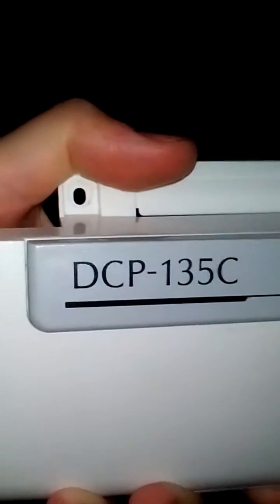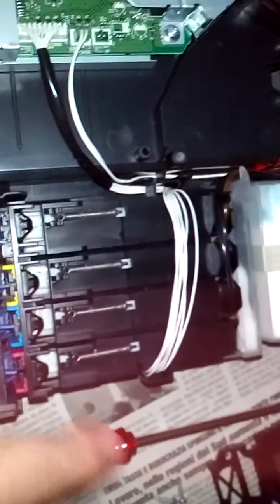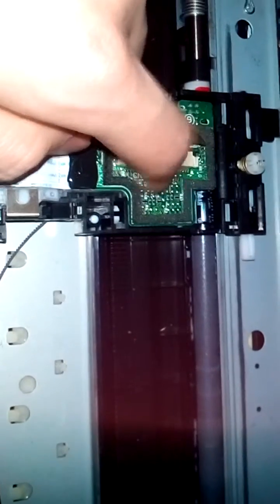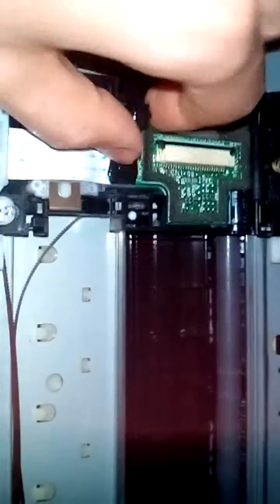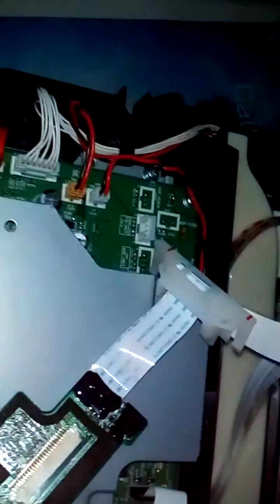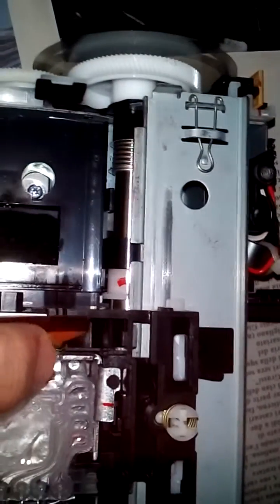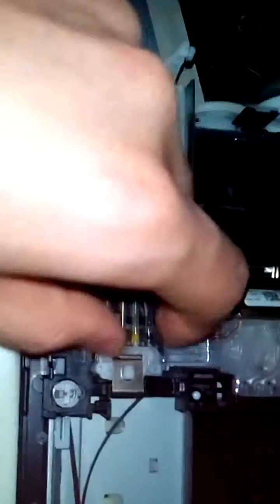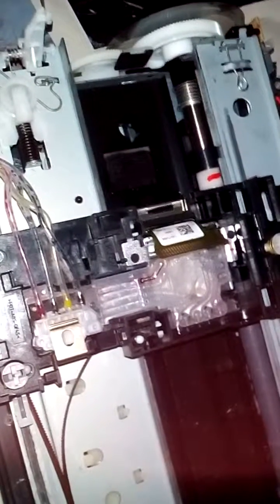brother dcp-135C disassembling open printhead replace mount change tutorial notices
yo, welcomes you, here is a video record, shortly, if you are not practice at all at dissembling, check this video out, it is the same as in 135c

well, here manager notices important parts you need to change printhead to keep your printer working.